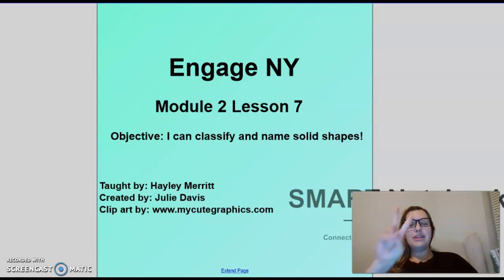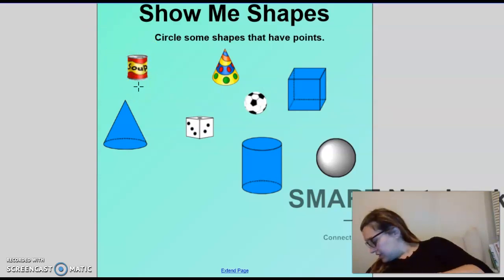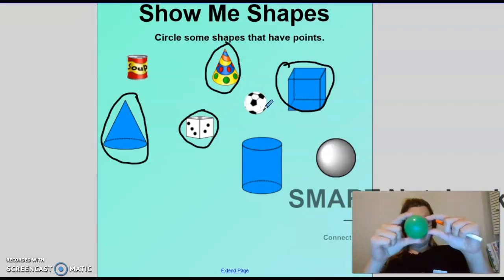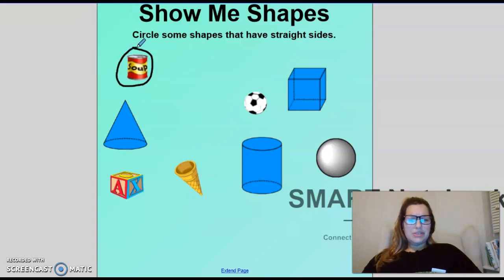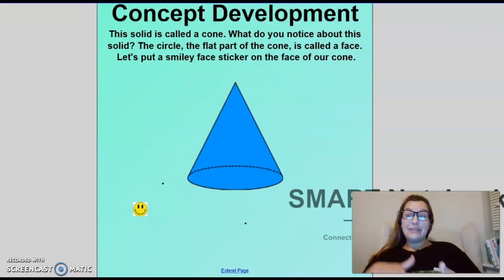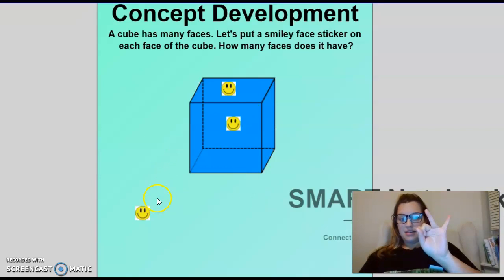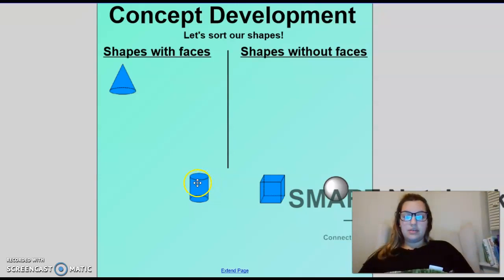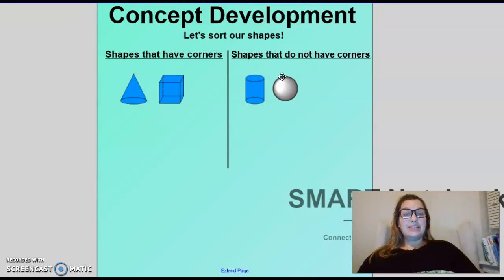Kindergarten Math - Module 2 Lesson 7 Explain decisions about classification of solid shapes into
Kindergarten EngageNY Math - Module 2 Lesson 7 Explain decisions about classification of solid shapes into categories. Name the solid shapes.